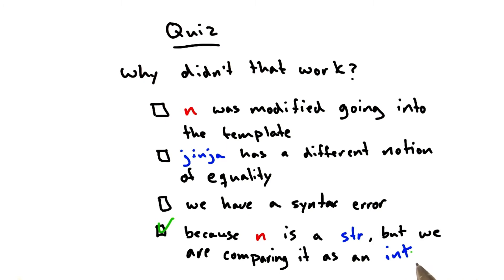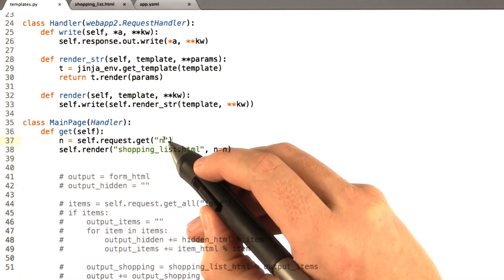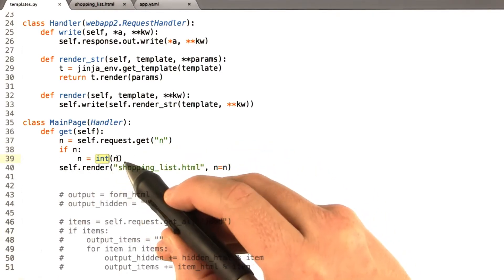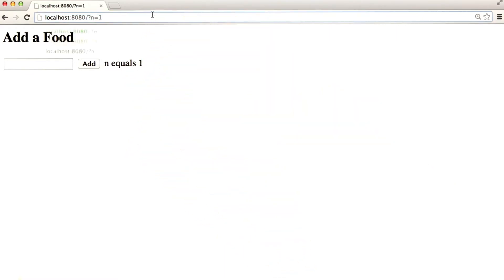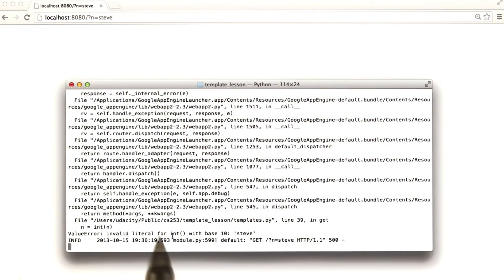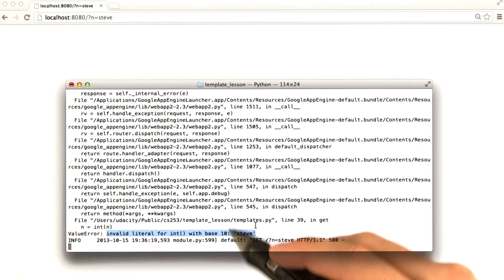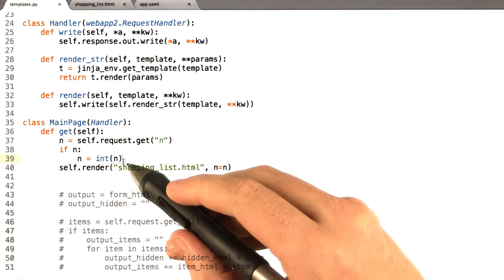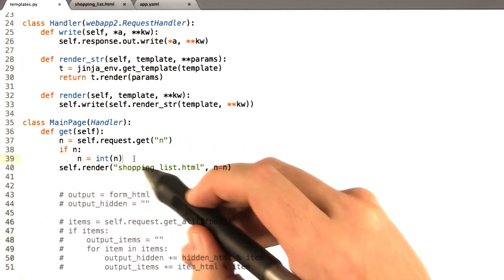Templates and Types - Web Development